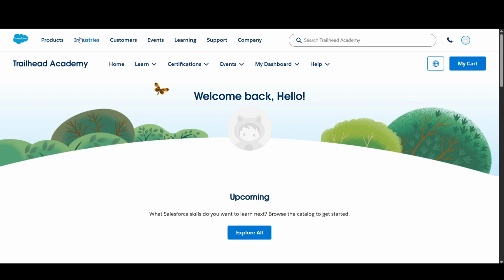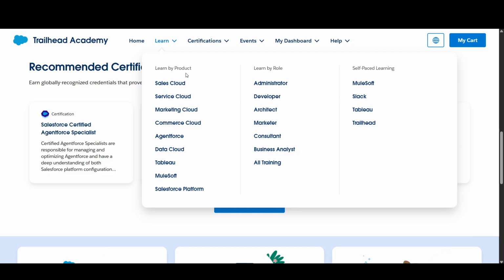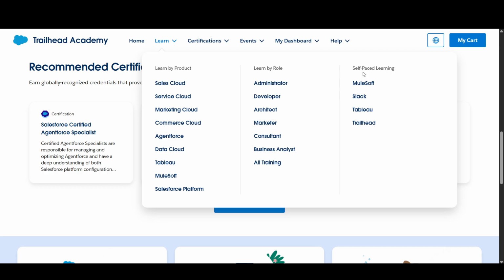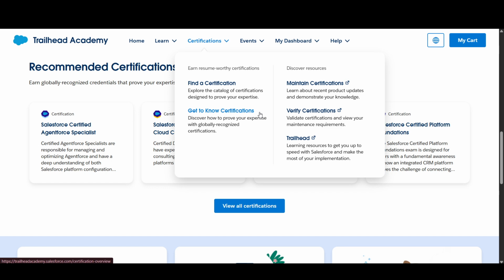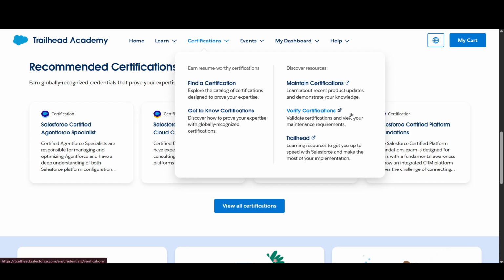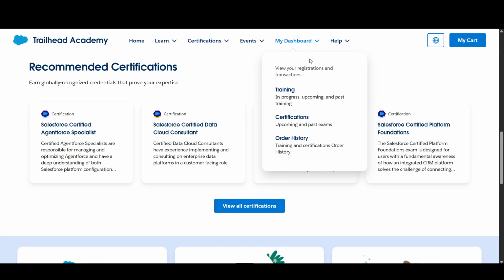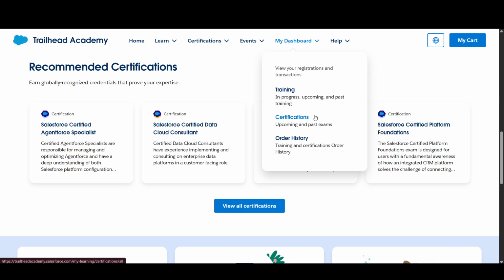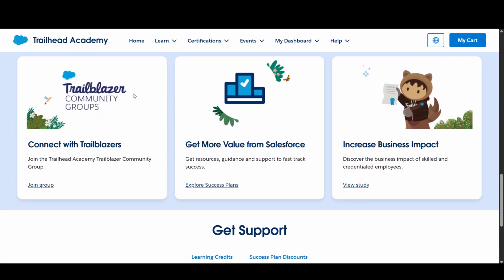How to Get Started with a Salesforce Trailhead Account [QUICK GUIDE]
How To Get Started with a Salesforce Trailhead Account